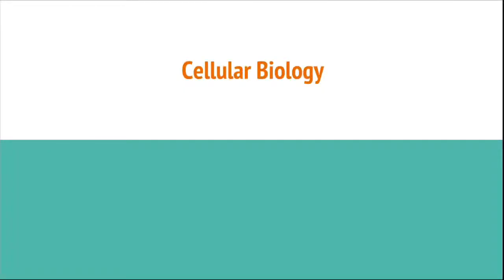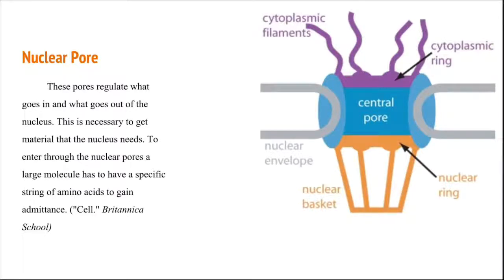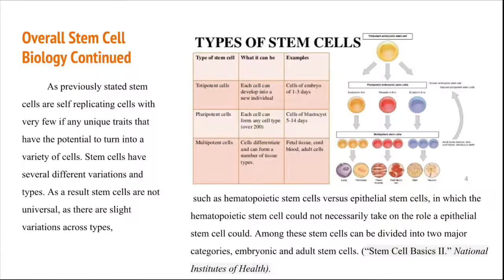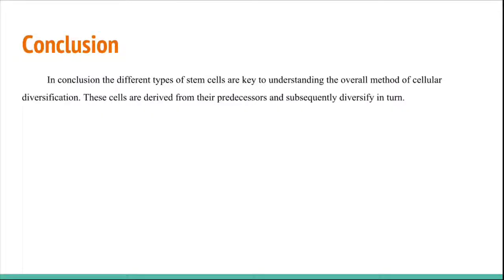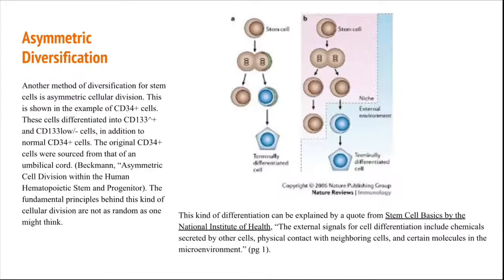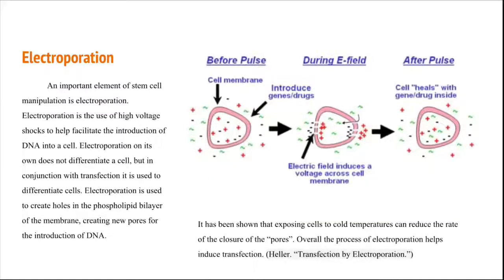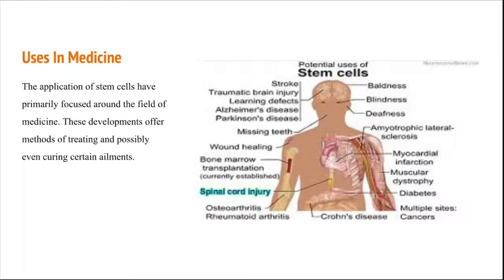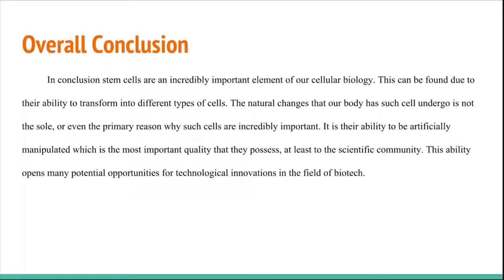Stem Cell Manipulation Biotech Project (re-upload)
Basic information regarding stem cells.